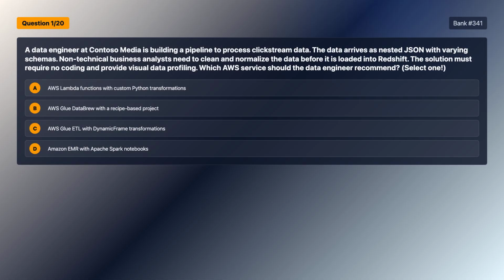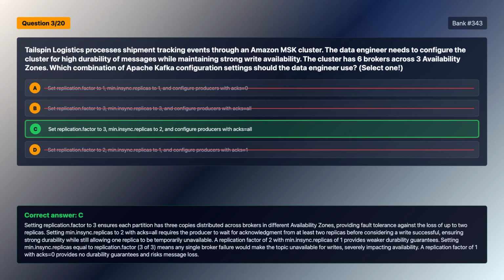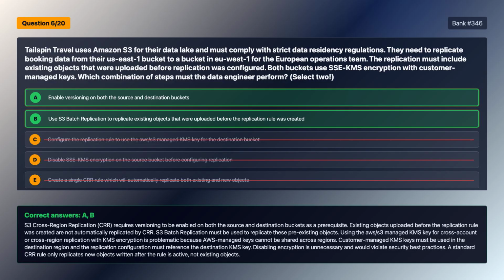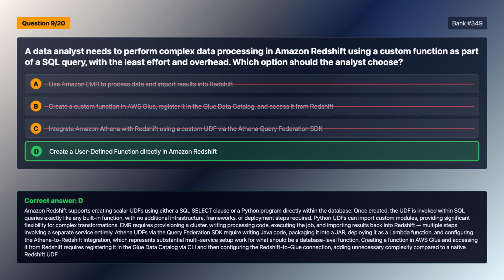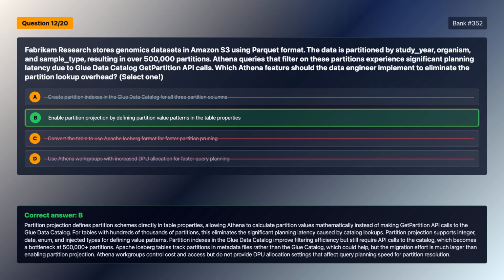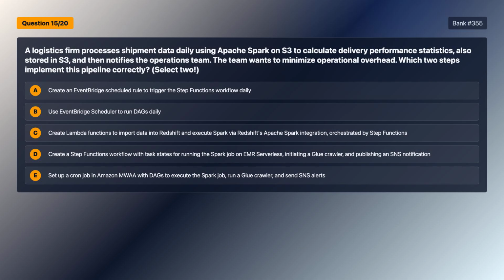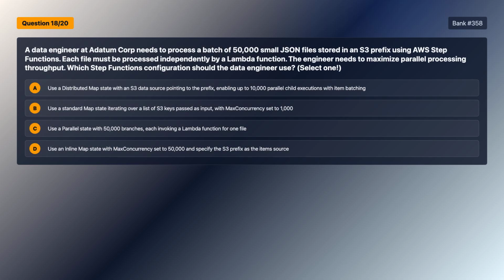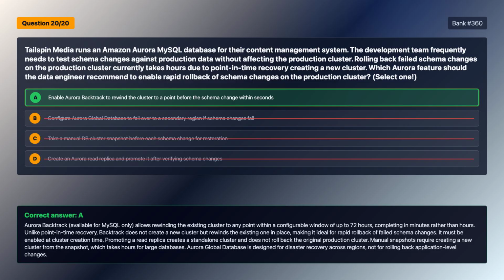DEA-C01 Practice #18: Spark, Parquet Optimization & Redshift Loading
Topics in this batch: Amazon S3, AWS Glue, Redshift, data pipelines, IAM, Athena.
Chapters:
0:00 Intro
0:21 Question 1
1:53 Question 2
3:39 Question 3
5:12 Question 4
6:42 Question 5
8:22 Question 6
10:05 Question 7
11:34 Question 8
13:04 Question 9
14:43 Question 10
16:12 Question 11
17:40 Question 12
19:25 Question 13
21:04 Question 14
22:57 Question 15
24:51 Question 16
26:36 Question 17
27:59 Question 18
29:28 Question 19
31:10 Question 20
32:43 Wrap-up